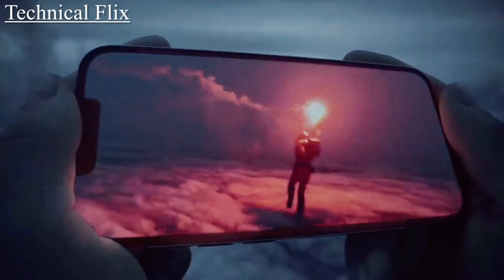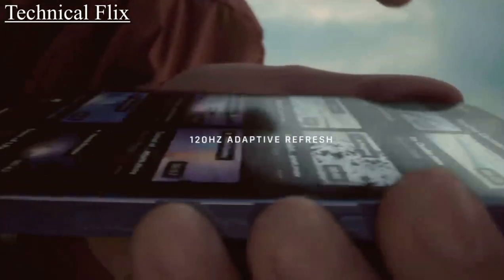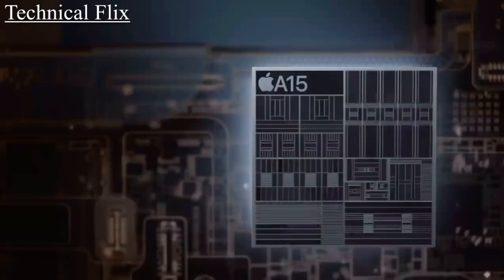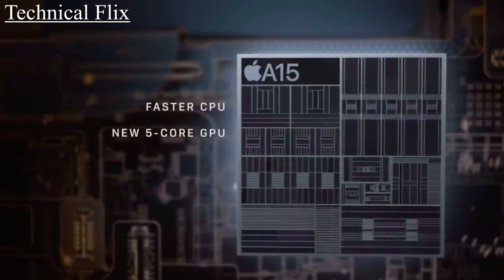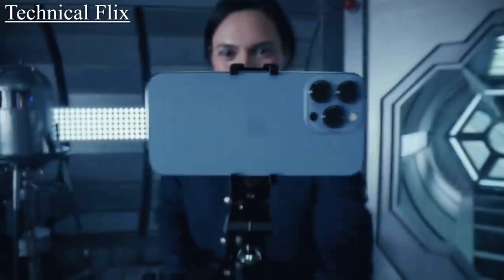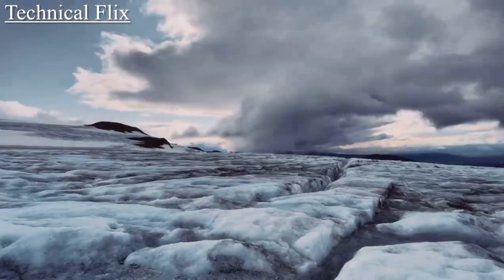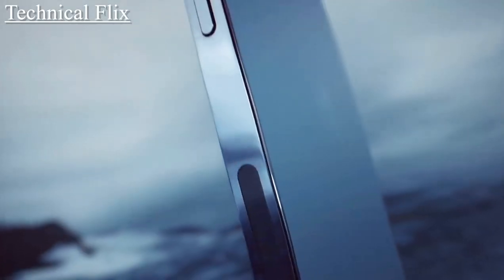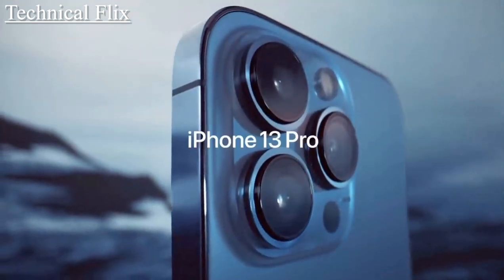introducing iPhone 13 Pro